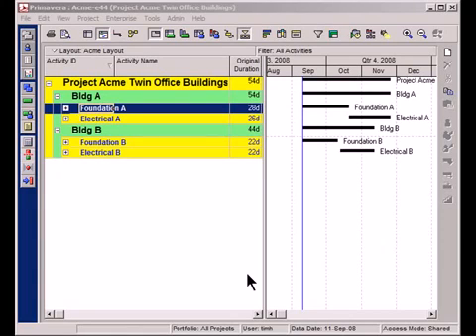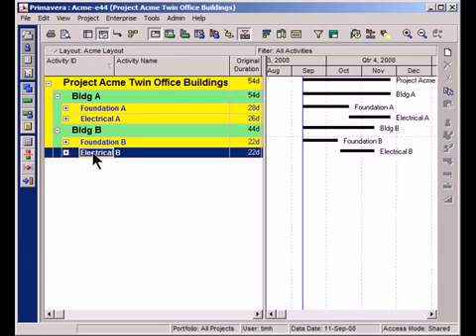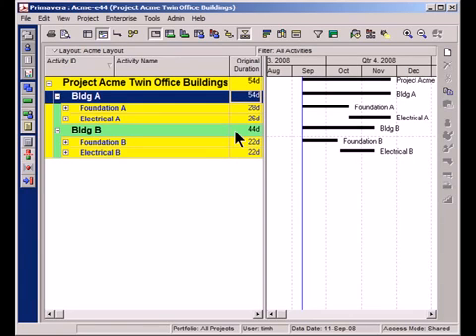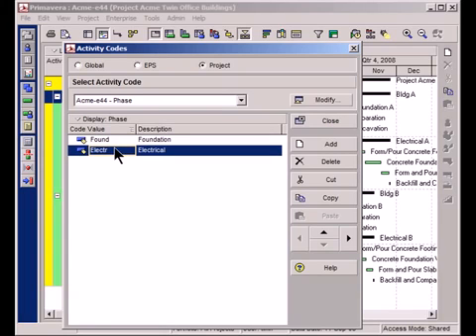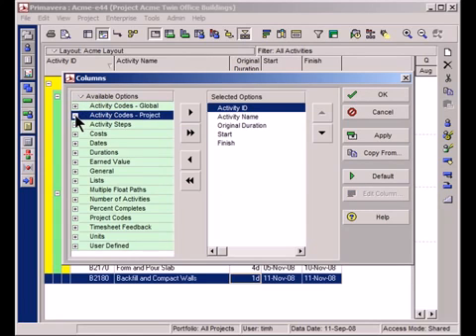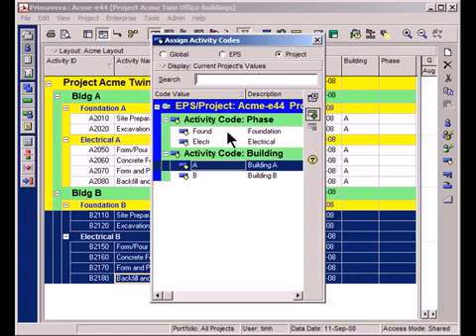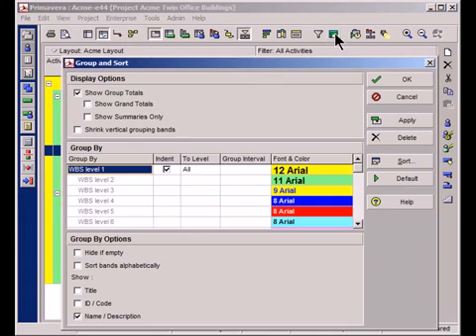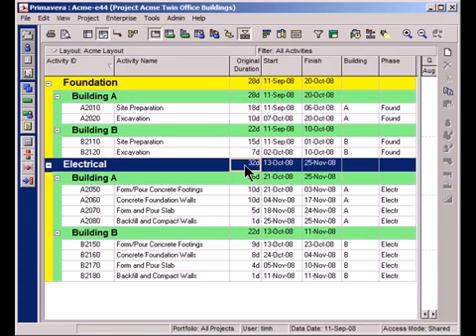Primavera P6 Tutorial 1 : Using Activity Codes in Oracle Primavera P6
Activity Codes are a powerful feature in Oracle-Primavera's P6 Project Management Power Client.  In this P6 tutorial, we'll show how you can use activity codes to reorganize your project's activities.